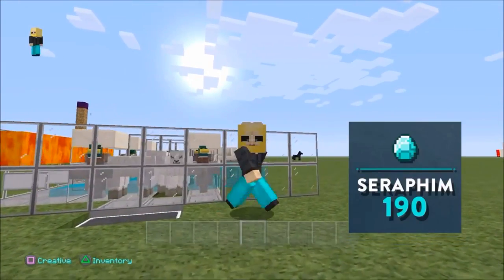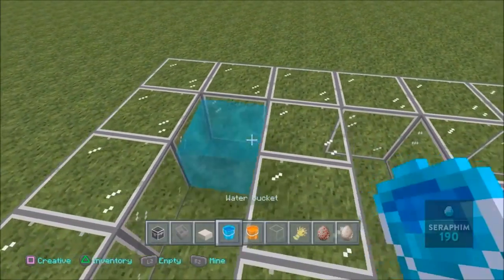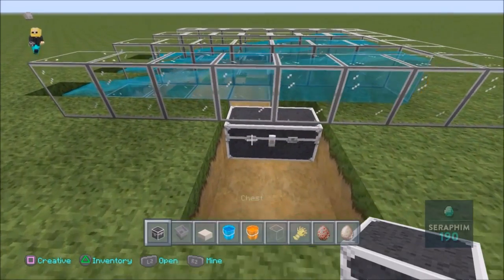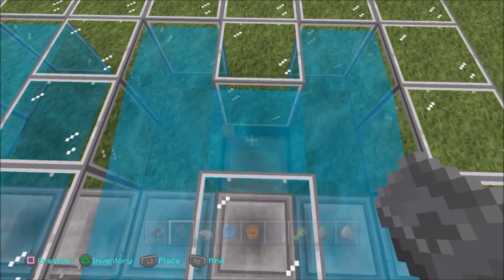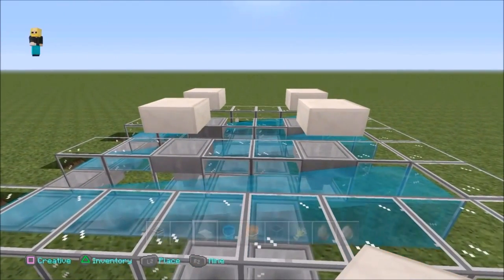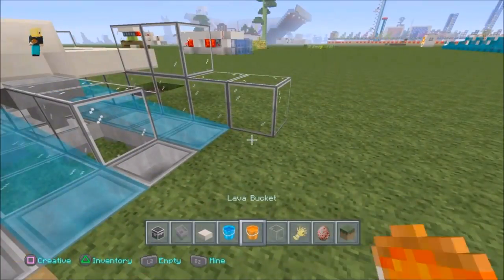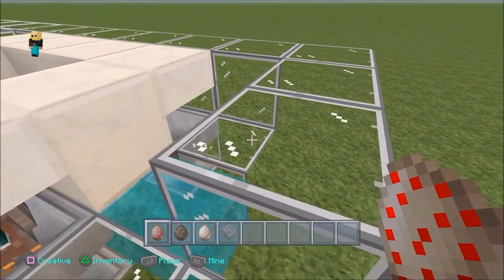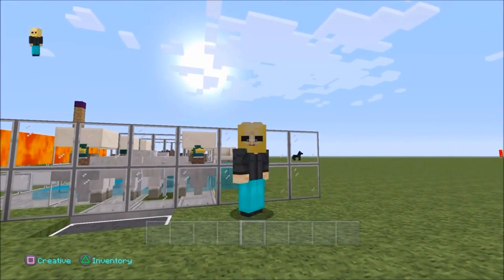Minecraft - Automatic AFK Sheep / Cow & Chicken Farm ( TUTORIAL) TU30 Episode: 398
Category
Gaming